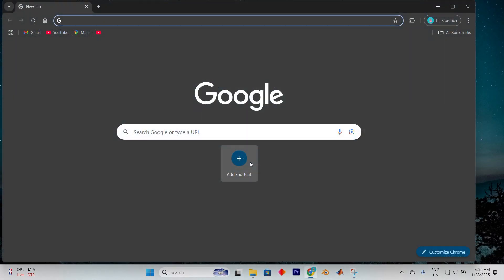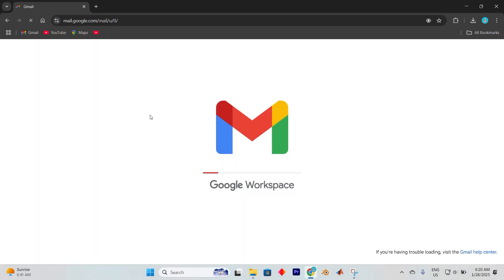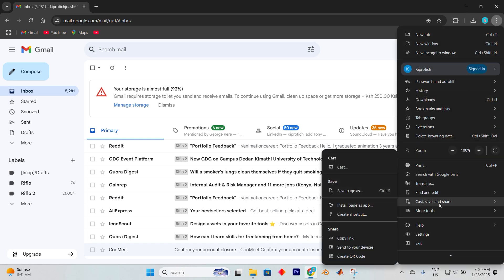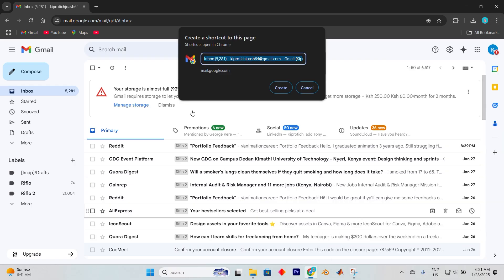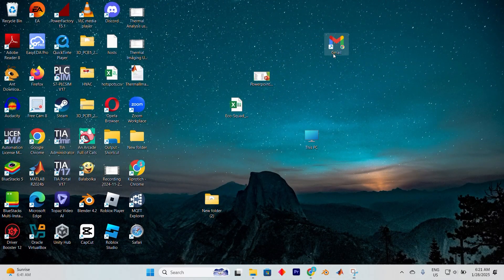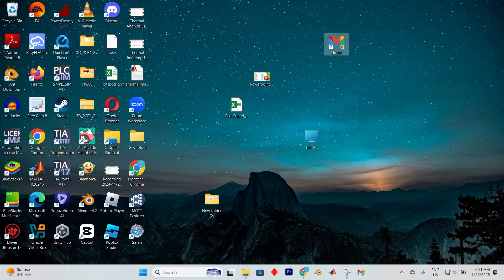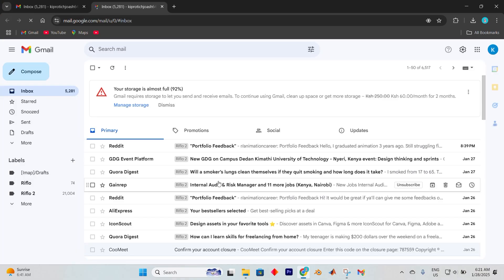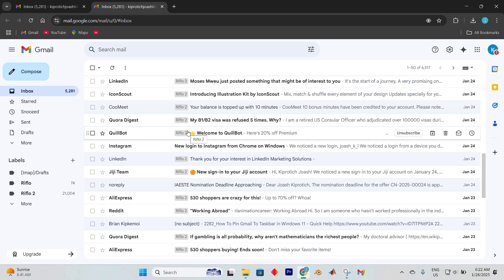How To Pin Gmail To Taskbar in Windows 11 - Quick Help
Want to pin Gmail to the taskbar in Windows 11? This video shows you the exact steps to create a shortcut and keep Gmail one click away.

This is a common need for Windows 11 users who use Gmail daily and want faster access without opening the browser and typing the URL each time.

✦ how to pin gmail to taskbar windows 11 step by step
✦ create gmail desktop shortcut and pin to taskbar windows 11
✦ open gmail with one click from windows 11 taskbar
✦ how to add gmail icon to taskbar windows 11 pc
✦ pin google chrome gmail shortcut to taskbar windows 11
✦ access gmail quickly from taskbar windows 11 laptop

Applies to: Gmail on Windows 11 PCs and laptops using web browsers.